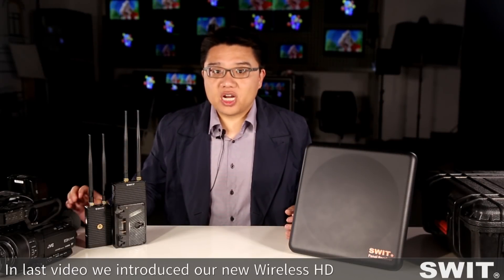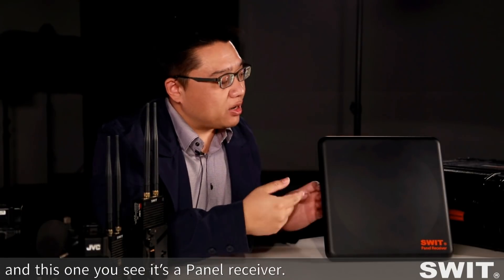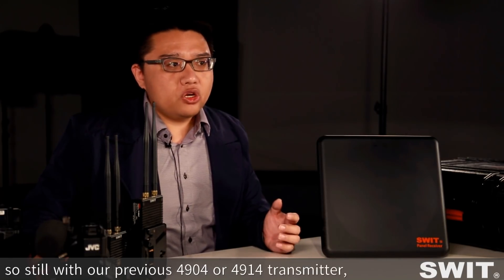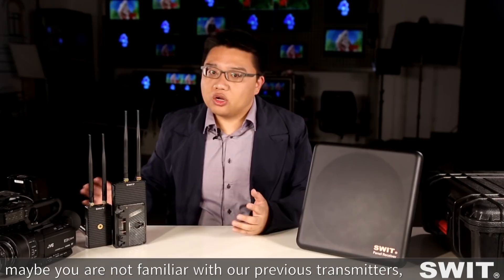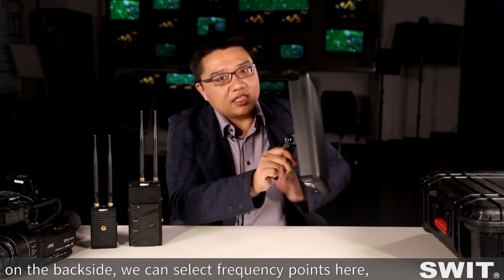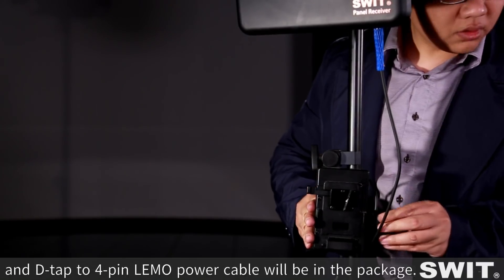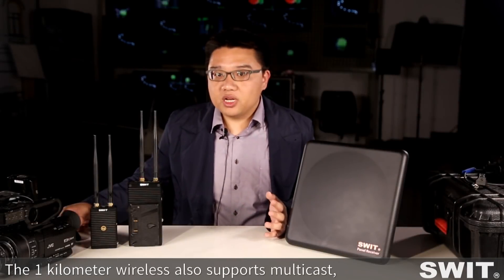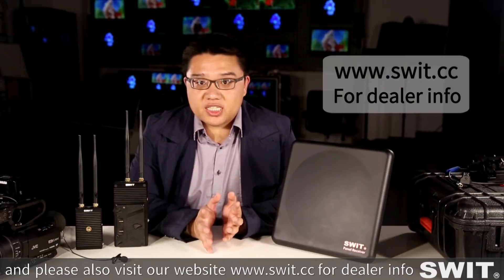SWIT 1km Wireless SDI&HDMI with Panel Receiver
Strong panel antenna with wireless receiver build-in, SDI&HDMI 1080p60 uncompressed, no latency, 1km line of sight.